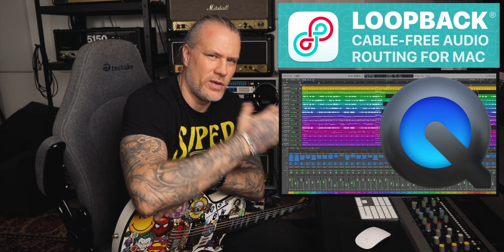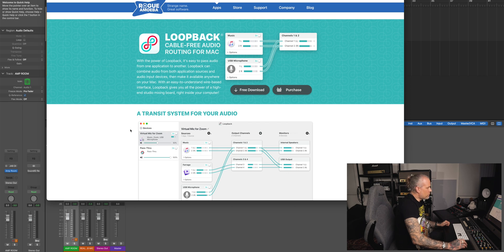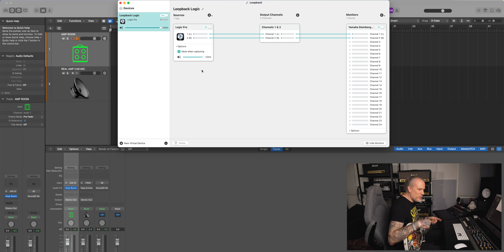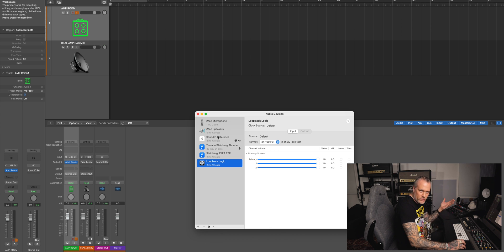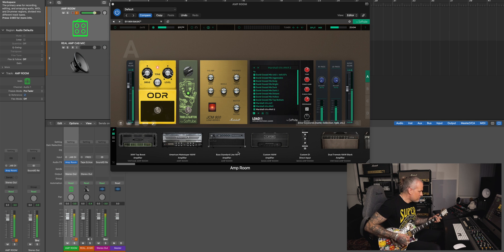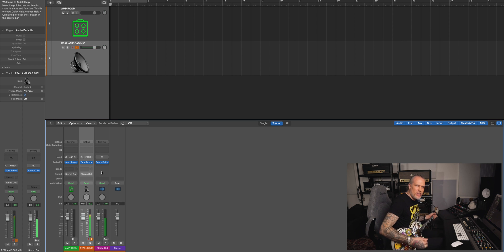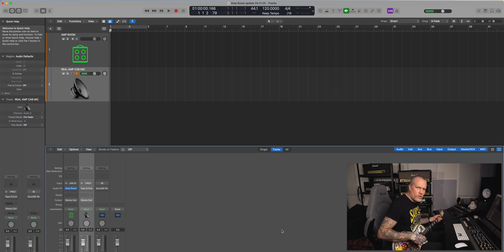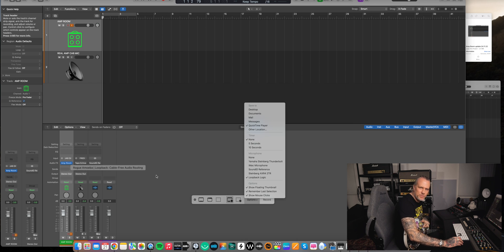How To Screen Record & Capture Only The Output Of Your DAW. The Simple Way.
With MacOS Monterey. While playing guitar by using plugins & real amps. Alone & in the full mix. Capture only the output of your DAW (Logic Pro X in my case) without changing any audio settings.

New Cyhra song 'Ready To Rumble' OUT NOW!

● The gear I’ve used live, on albums & on my YouTube videos